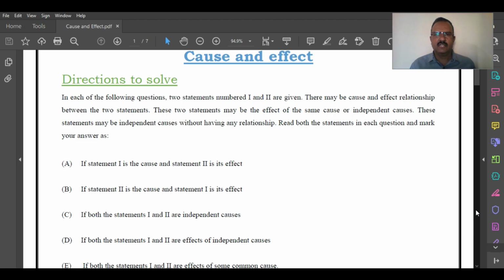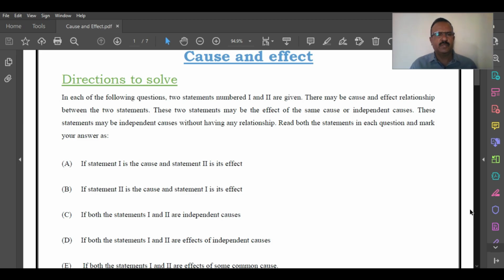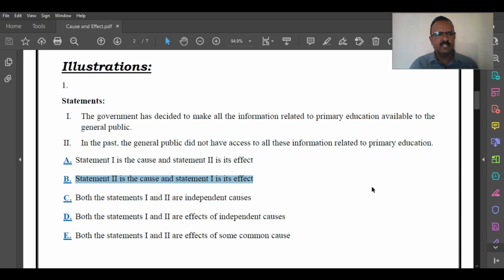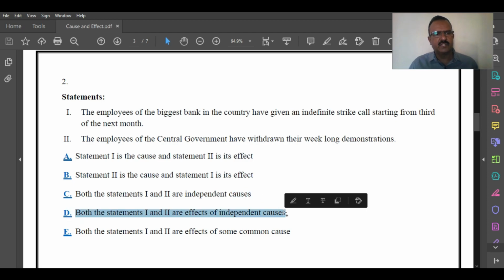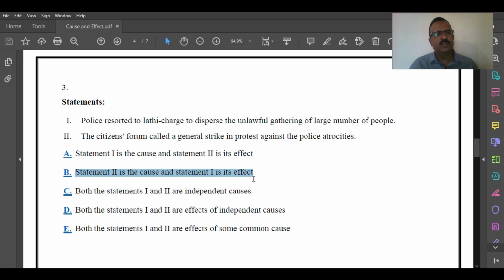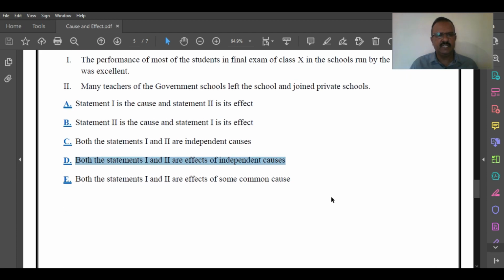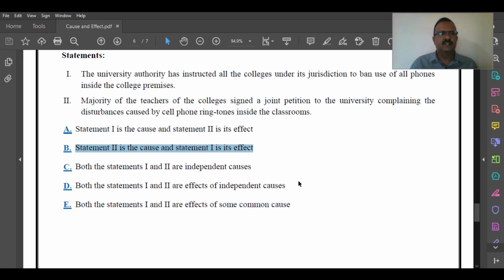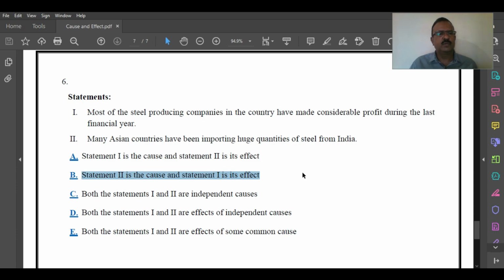Cause & Effect - NTA-UGC-NET, Bank Probationary Officer's Exam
Did you miss us?
Here's a quick video for an easy way to crack the Cause & Effect Section!

We hope you enjoyed the previous two videos and also hope that it helped you in the understanding of the topic!

I hope the video helped, and I hope you enjoyed it.